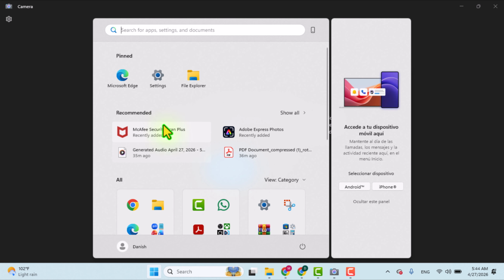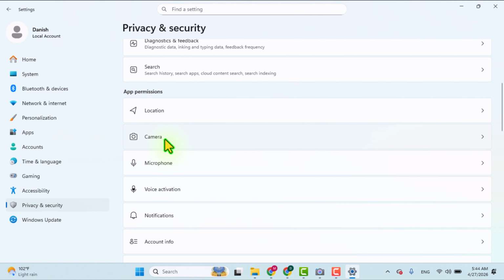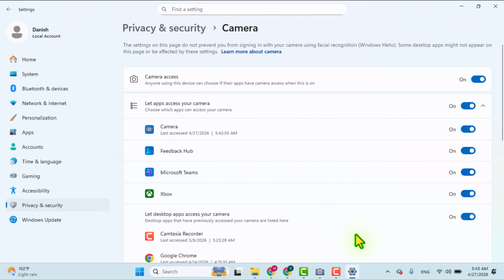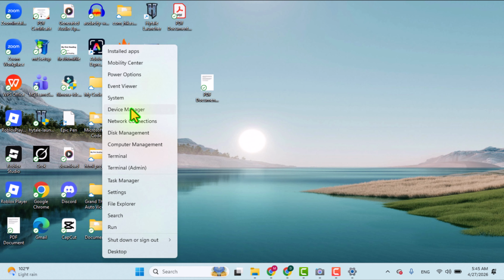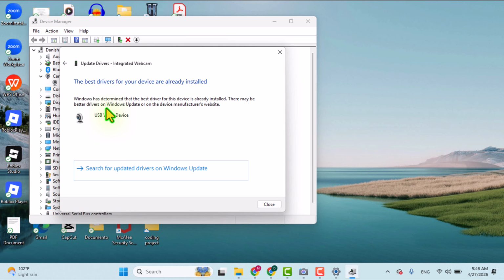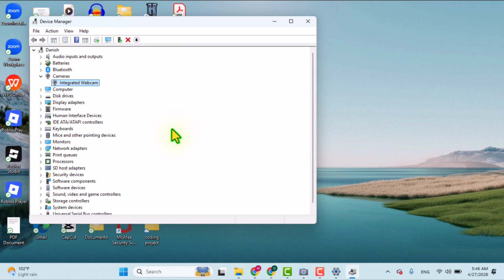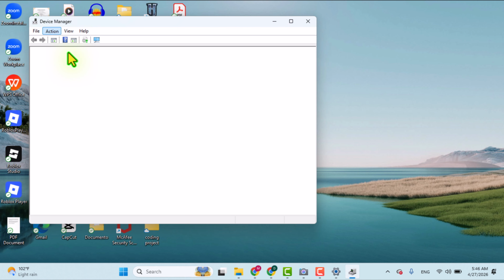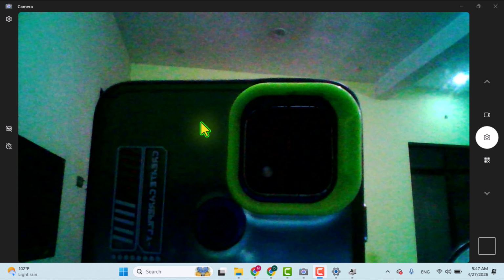How to Fix Camera Not Working on Lenovo Laptop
Learn how to fix a camera not working on your Lenovo laptop by checking physical privacy switches, keyboard shortcuts, and Windows settings. This tutorial covers common hardware triggers and software updates specifically for Lenovo models in 2026. Follow the exact steps shown in the tutorial and watch till the end.